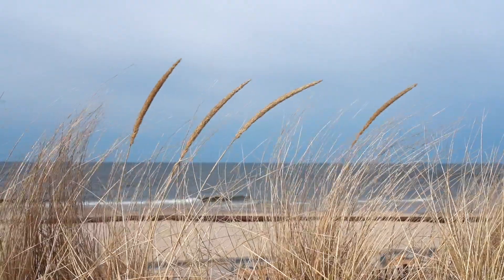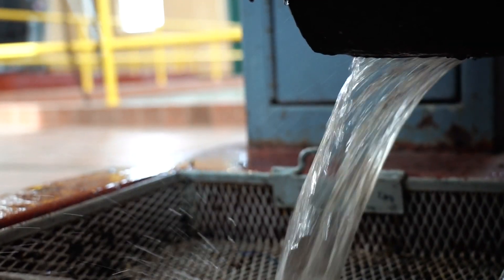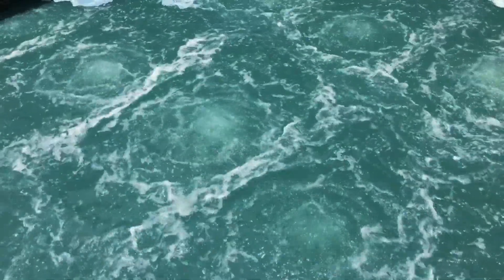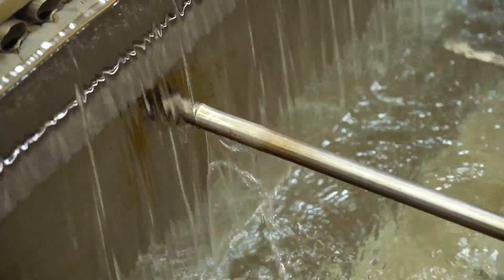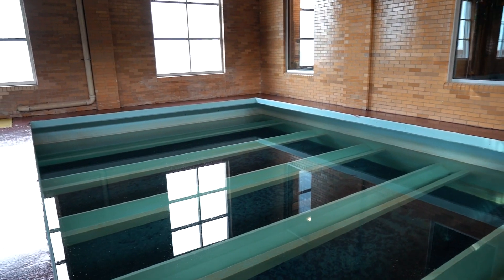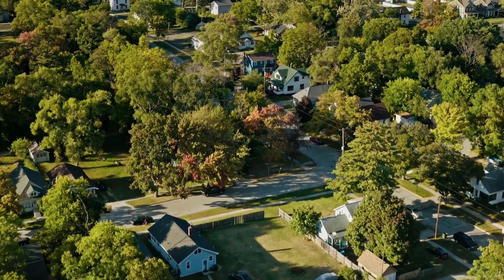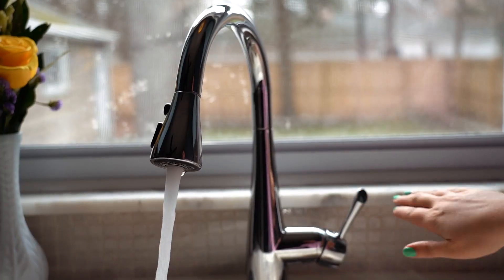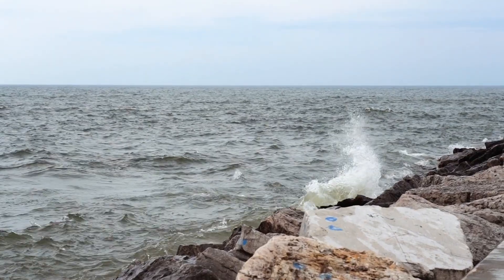Muskegon Water Filtration Plant Process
The Water Filtration Plant certified operators, dedicated to safety and reliability, produce drinking water 365 days a year for City of Muskegon residents and surrounding communities. Learn about the process here.